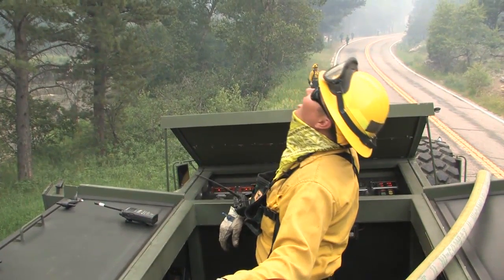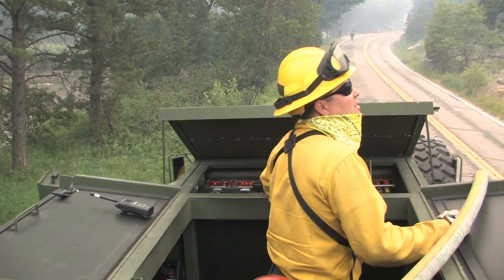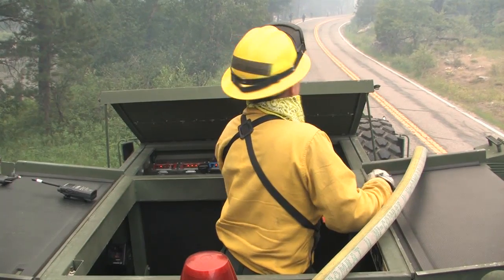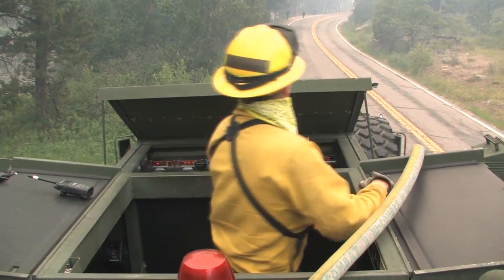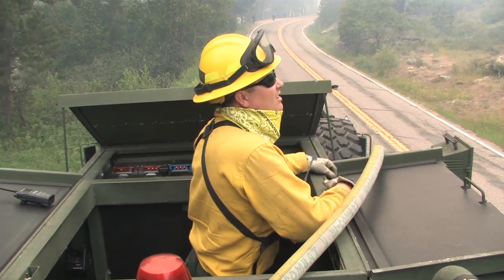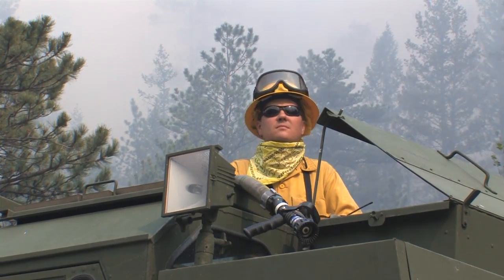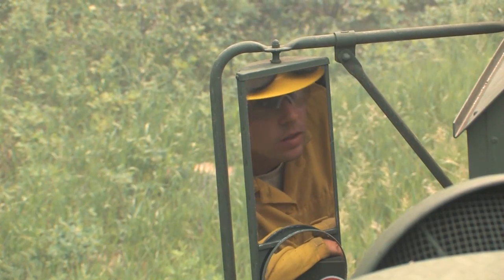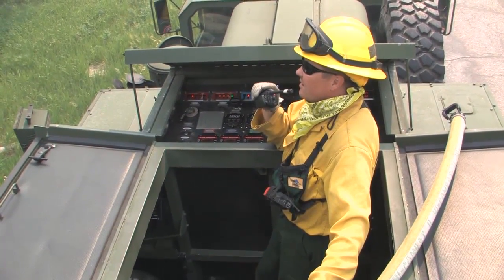High Park, CO. Fires, Close Up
Footage of Firefighters and crews setting back fires to protect homes and property. Includes a working interview with CO Nat'l Guard Sergeant manning a pump truck to protect against over burns. Footage includes Firefighters set back fires to protect homes and buildings. Poudre River is the boundary. (Pronounce: Poo-Der). Distance: Mountain side burns, helicopter sets fires, Firefighters watch, discuss. Closer: Firefighters and equipment line roads in smoke. Helicopter flies overhead in smoke with water bucket. Burning trees and Firefighters watching. CO. National Guard fire pump truck. Soundbite includes SFC. Brent SerVoss (Sergeant First Class) Colorado Army National Guard. Produced by TSgt. Kevin Coulter. Provided by 140th Wing Public Affairs.